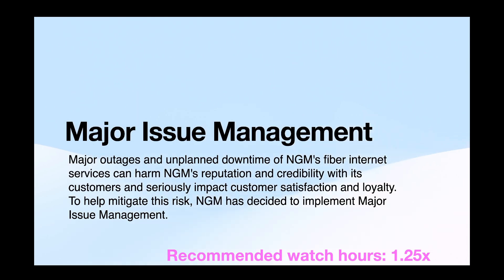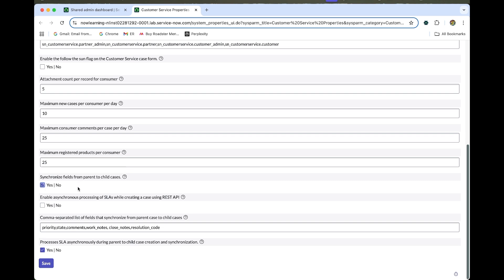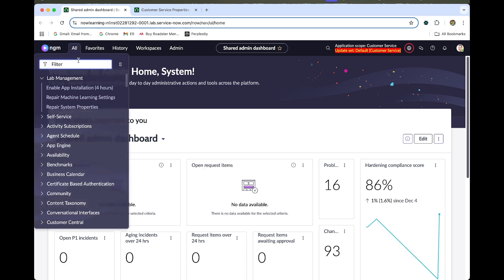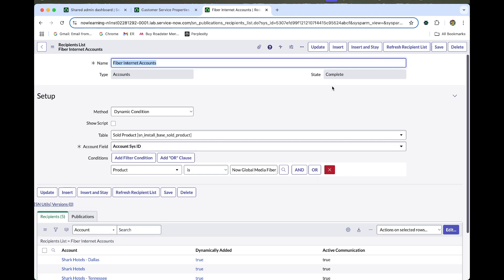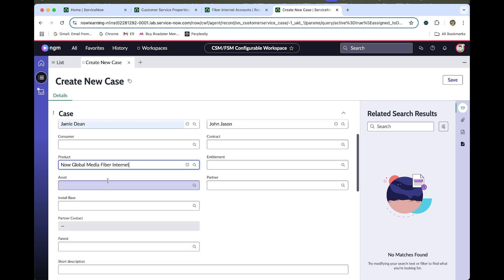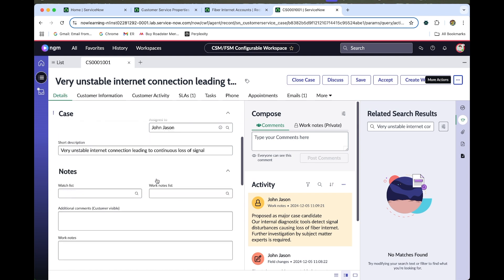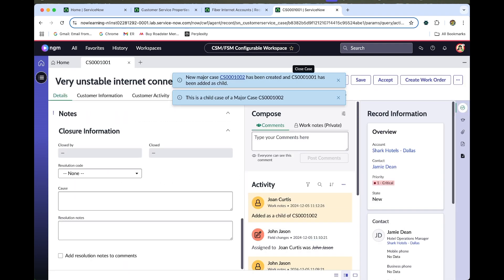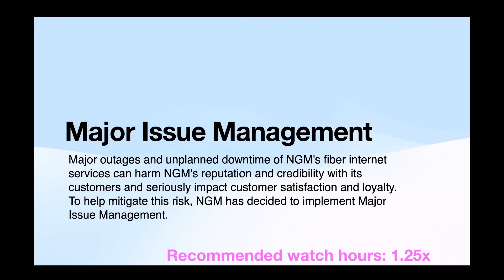#15 Customer Service Management(CSM) - Major Issue Management